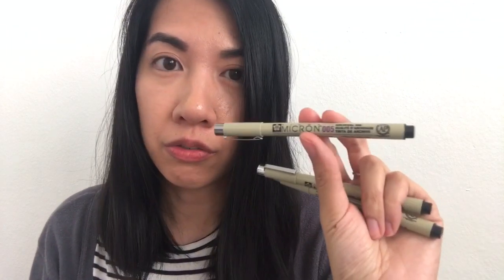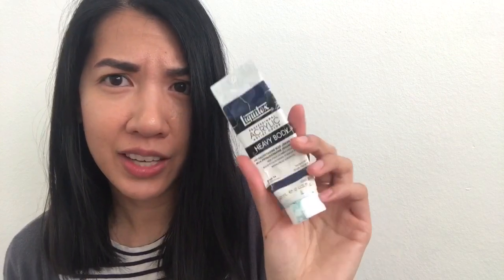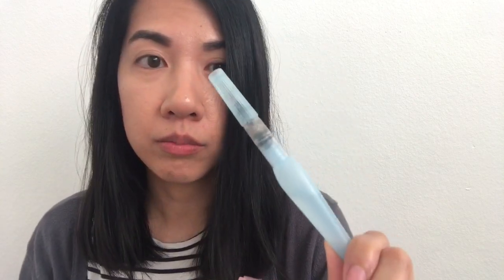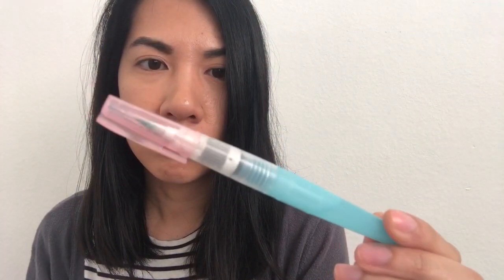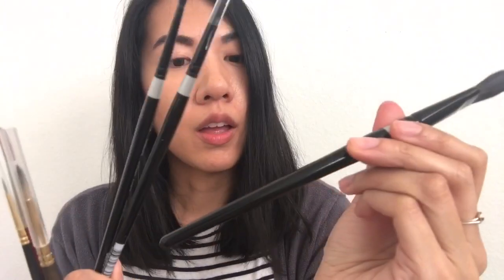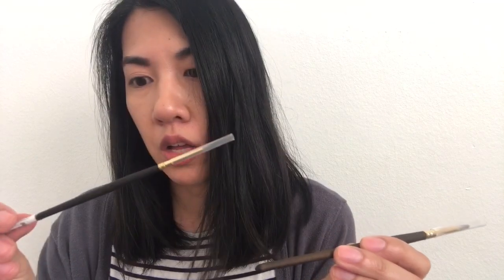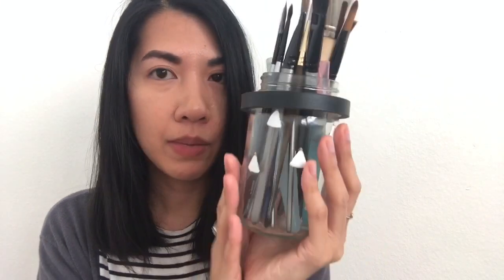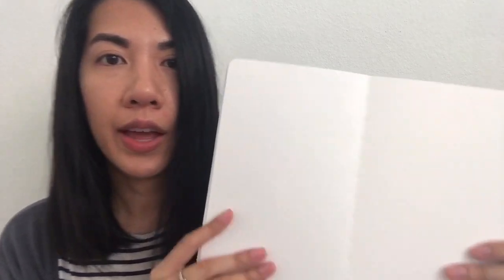My Art Supplies 2017 | Ch▲r ▼illen▲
▽Master's Touch, Bright 18, Filbert 12, Round 8&12, Small Fan 7, Flat 5, Liner 4, Detailer 2

◥ Filming Equipment ◥
iPhone 7 + iMovie